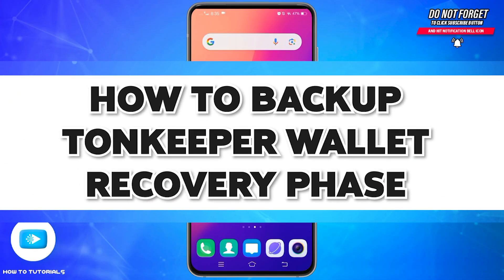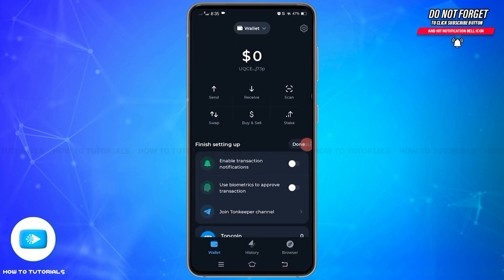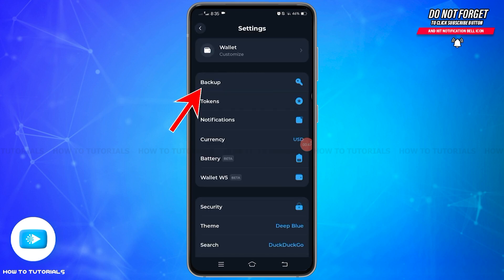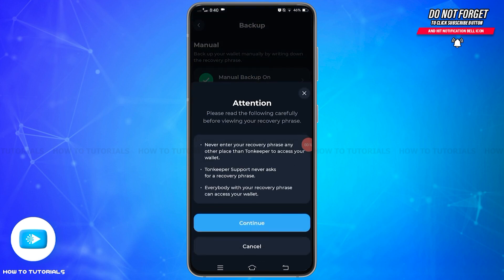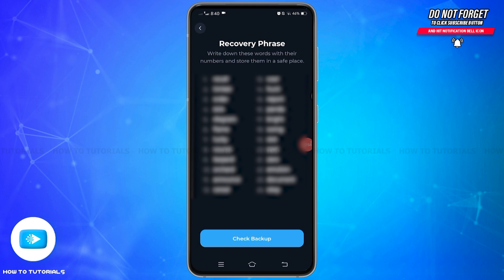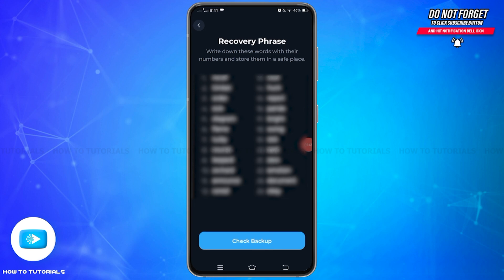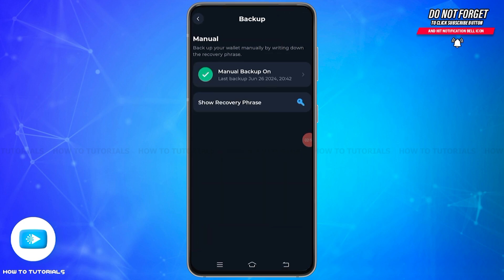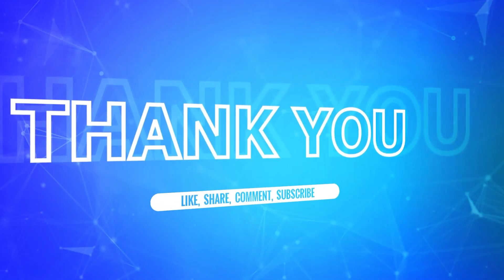How To Backup Tonkeeper Recovery Phrase 2024 | Tonkeeper TON Wallet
"How To Backup Tonkeeper Recovery Phrase 2024 | Tonkeeper TON Wallet" - A Video Guide by How To Tutorials.

Learn how to backup your Tonkeeper recovery phrase with this detailed guide. We'll show you the essential steps to securely store your recovery phrase, ensuring you can restore your wallet if needed. Perfect for Tonkeeper users looking to enhance their wallet security and safeguard their cryptocurrency assets.